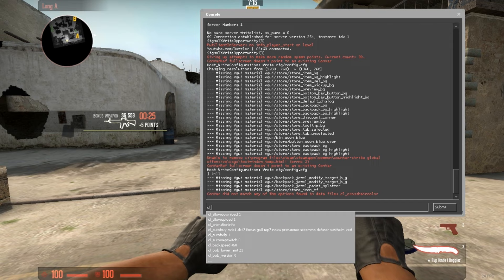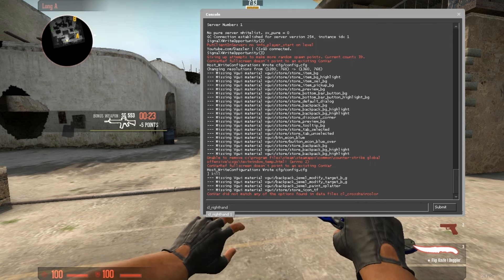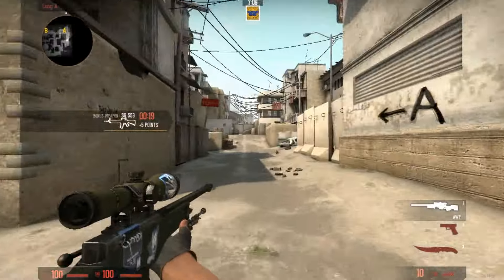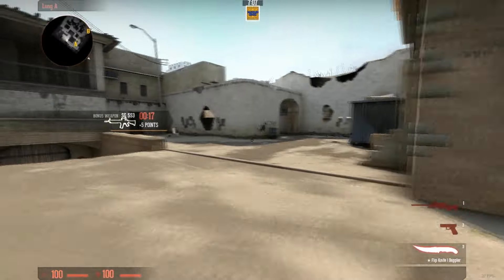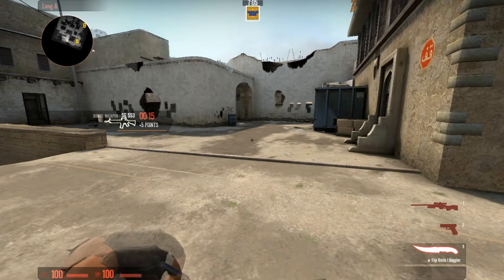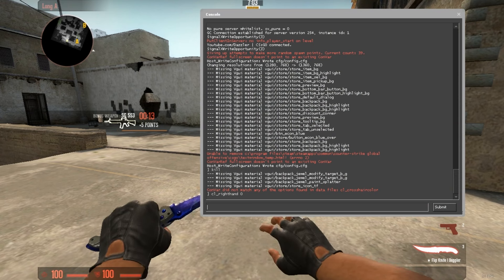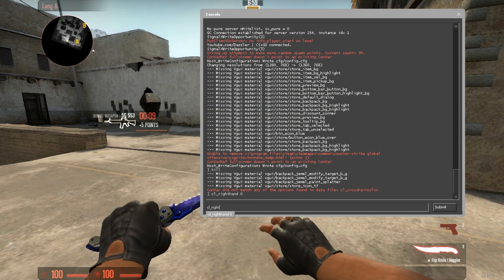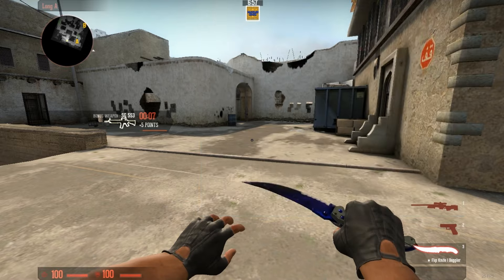CS:GO How to change to left hand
In this video i will be showing you how to change your hand position in csgo. command = cl_righthand 0. enjoy.

Songs by NCS and trap nation
Song that i use
Alan Walker-Fade
Alan Walker-Force
Different heaven-nekozilla
jim-yosef-firefly
Tobu - Hope
Rescue me -dekku
Thefatrat - unity
shootin stars- aero cord ft ddark

Why are you looking down here now sub.